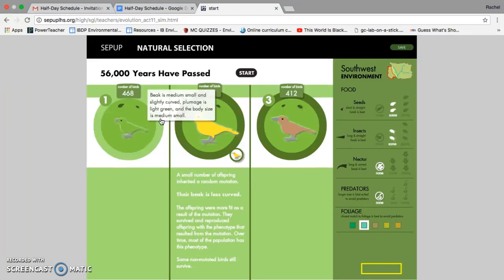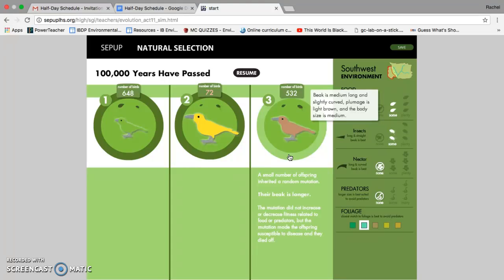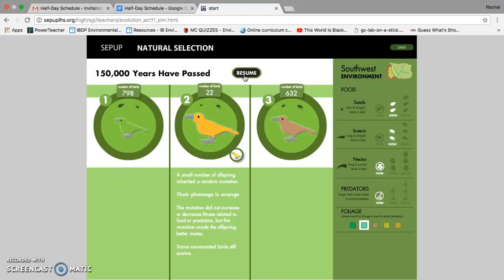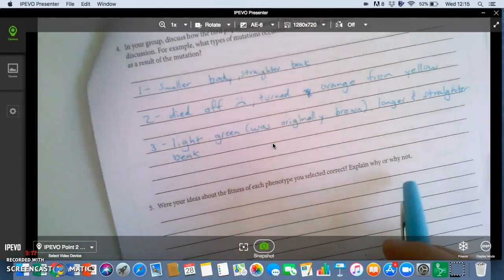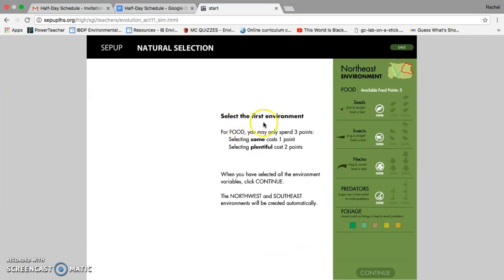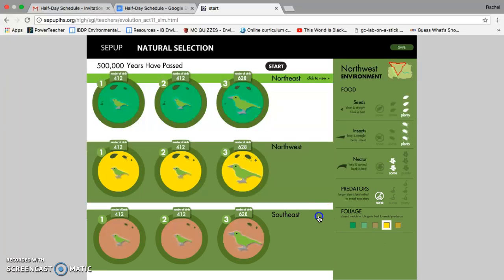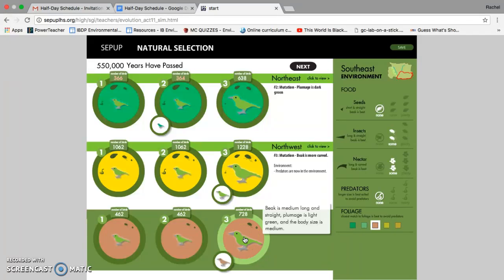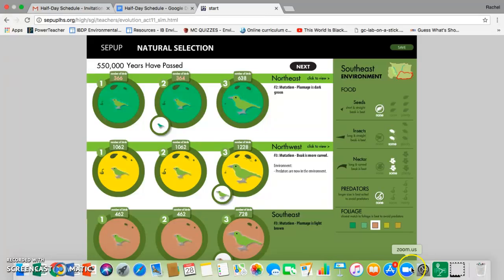Natural Selection Activity